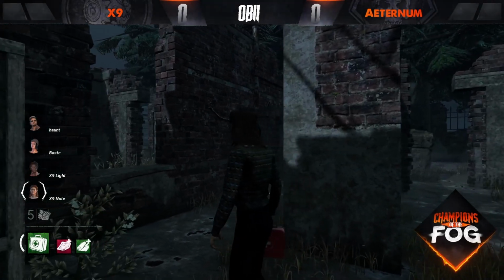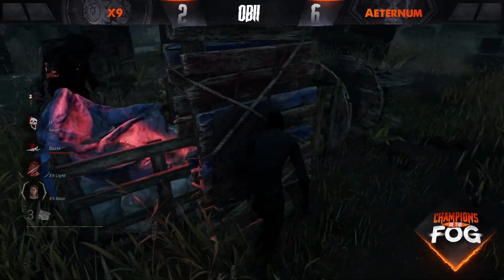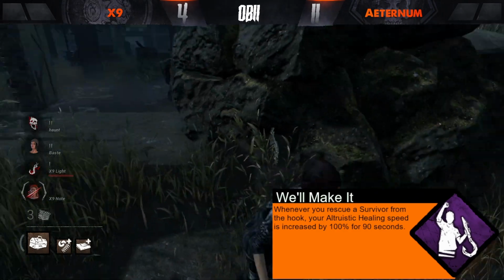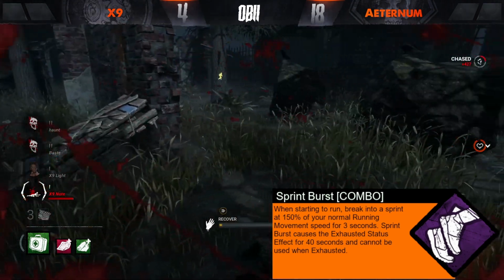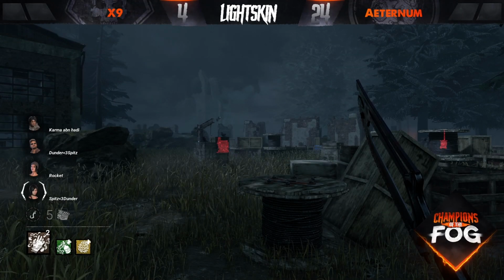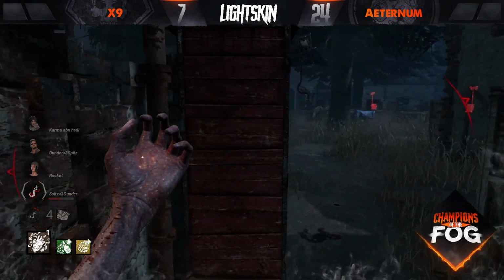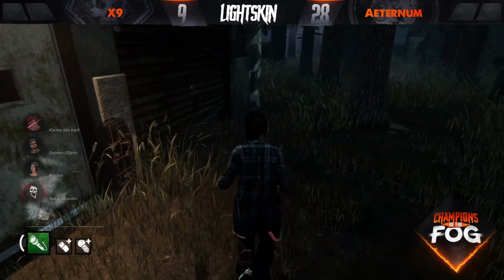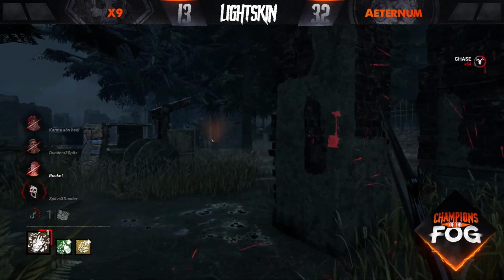S9 | Q2 | R3 | Aeternum vs X9 | Hosted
Game 1 - 00:00:00
Game 2 - 00:12:45